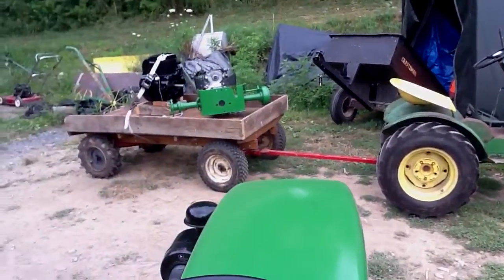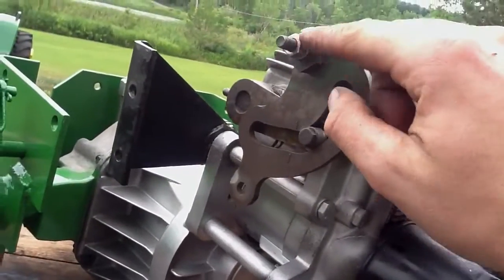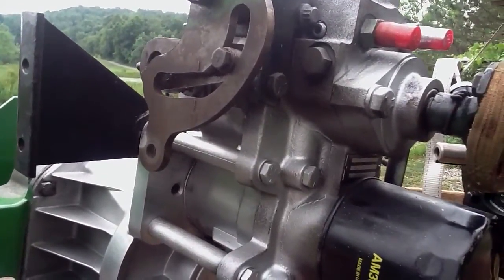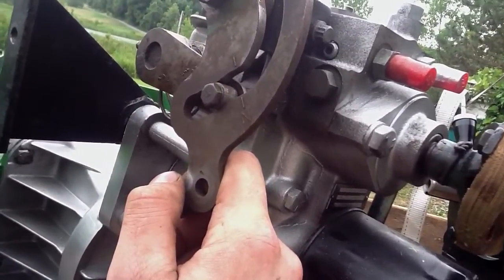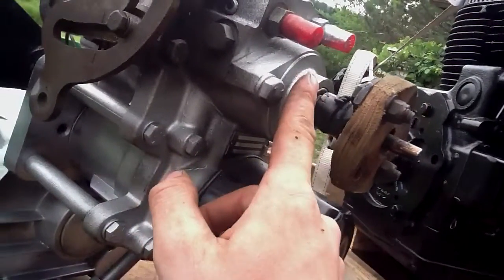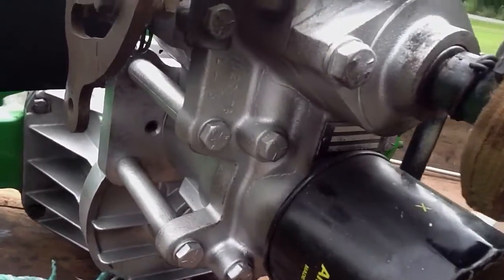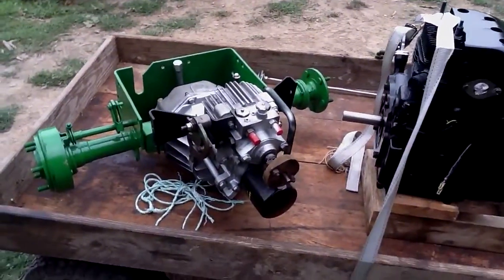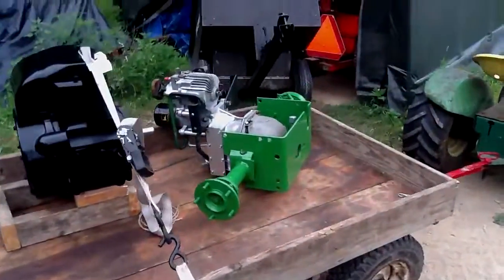John Deere 140 transaxle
Just a breif description of how it works